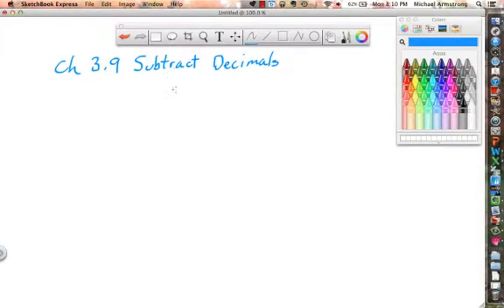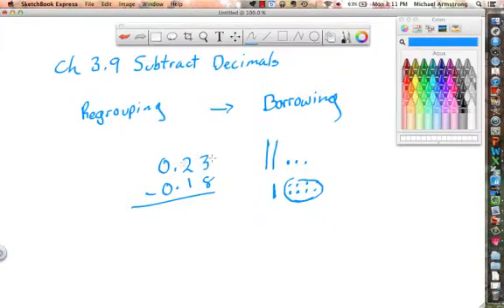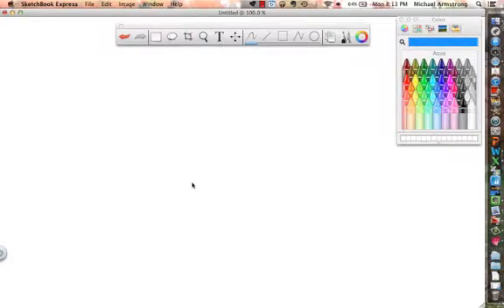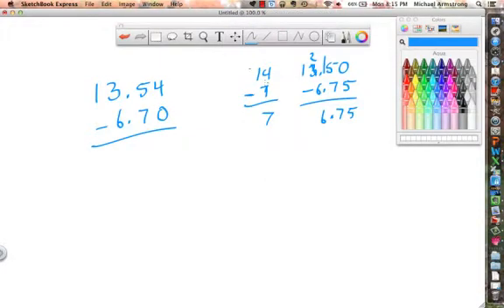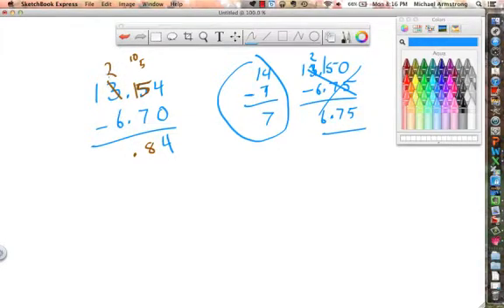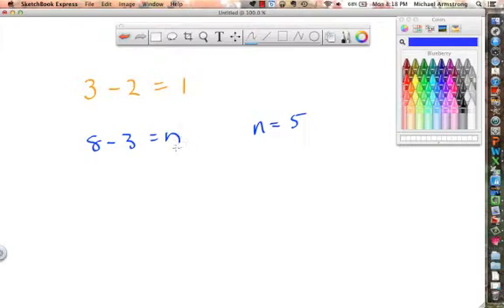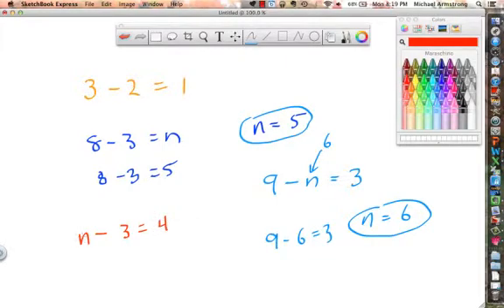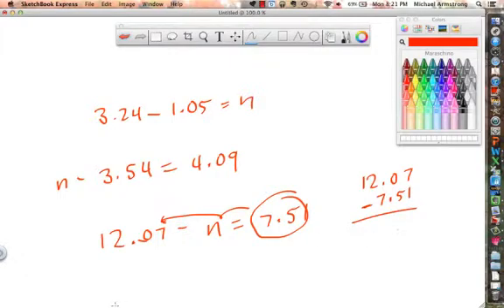5th 3 9 Subtract Decimals